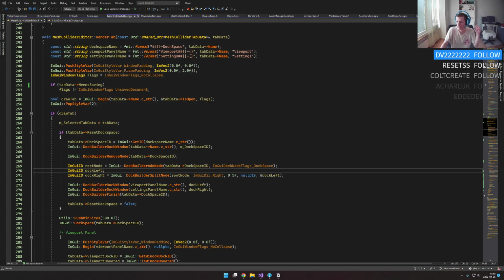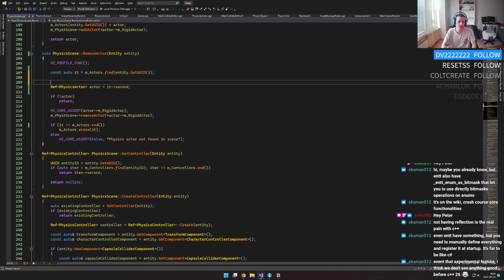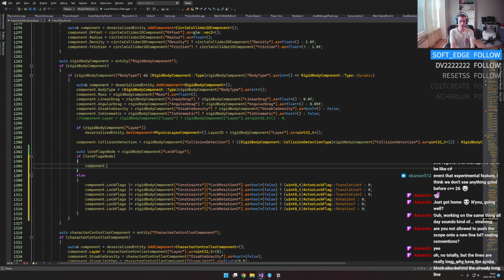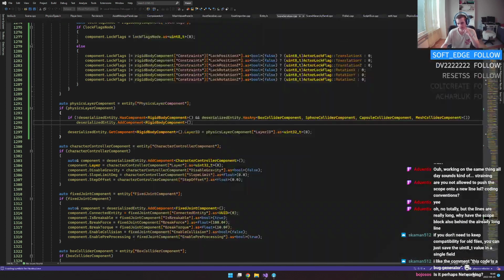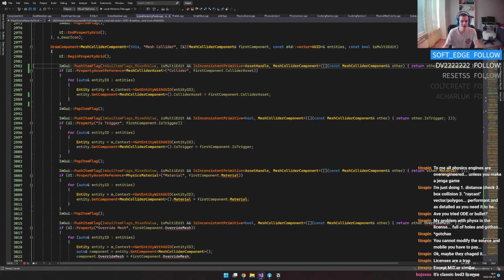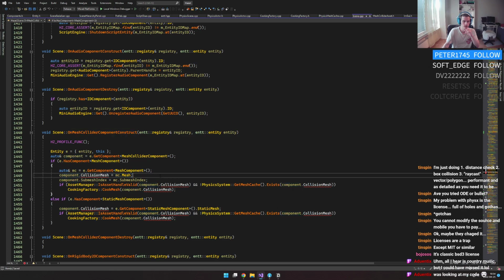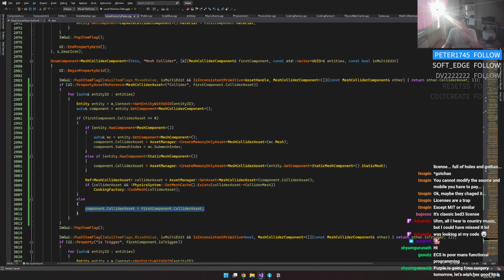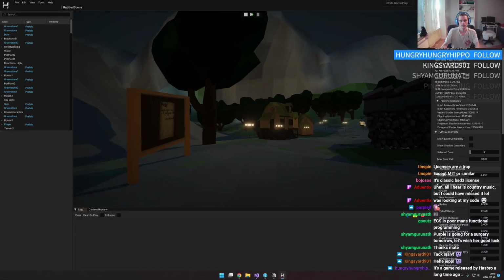More Hazel Physics Work - Stream VOD